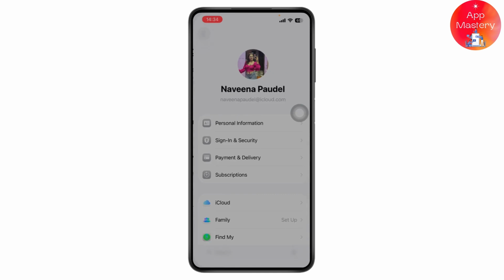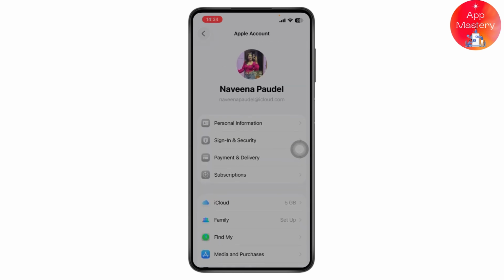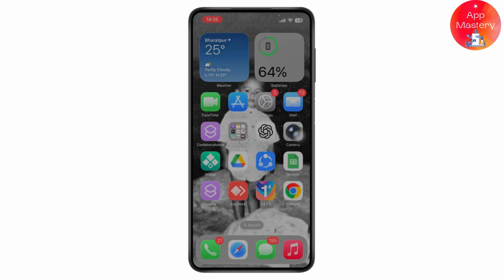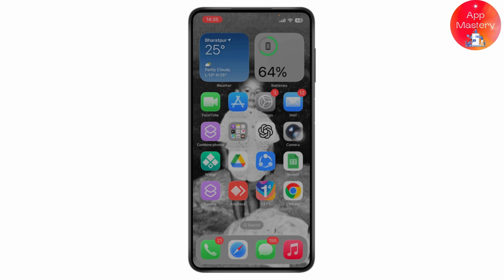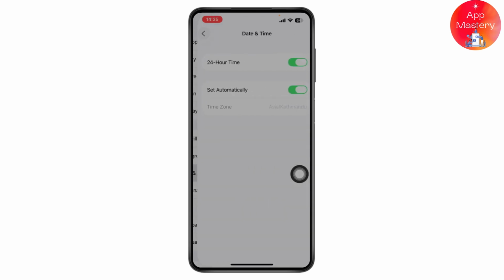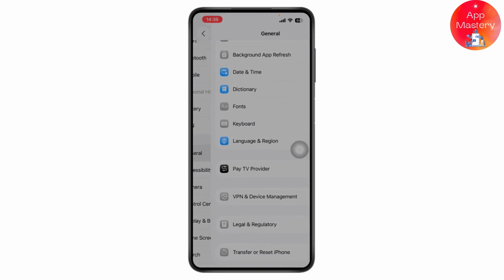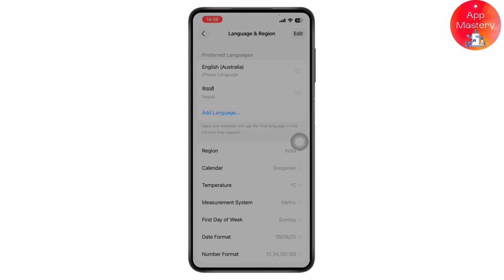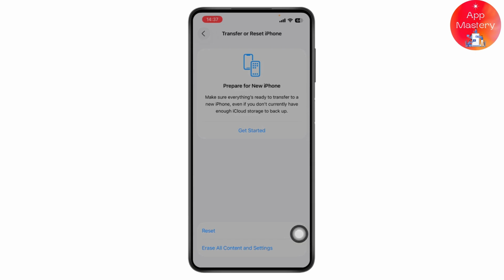iMessage Activation Error on iOS 26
If you want to fix iMessage activation error on your iOS 26, start by checking settings and sign out option, then sign in again from your name in settings. This is important because iMessage activation error can block messaging even when your internet connection is working, and it can affect YouTube music or your social media apps use. You can also use control center to turn on airplane mode for a few seconds and turn it off, and make sure date and time is set to automatically in general. Language and region also matters, so set your preferred language and your region to the region you are currently residing in. If the iMessage activation error still doesn’t fix, you can go to transfer and reset iPhone, tap reset, and reset all of your settings, enter your password, and after resetting your problem will be fixed.

00:00 Introduction
00:10 imessage activation error on ios 26

imessage, imessage activation error, imessage waiting for activation, fix imessage not working, imessage activation unsuccessful, how to fix imessage activation error